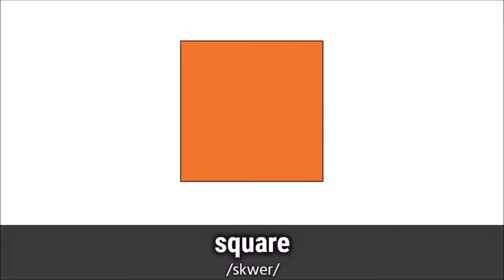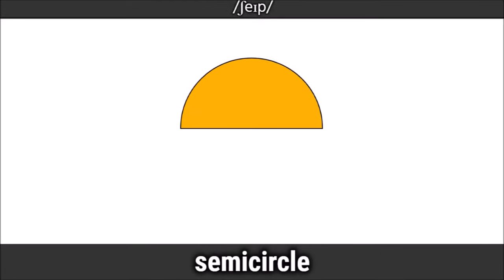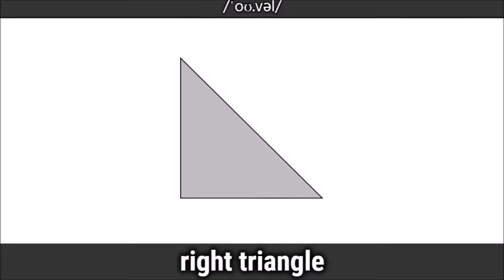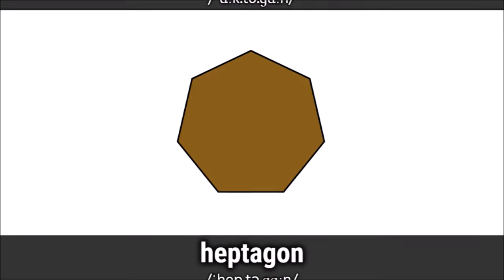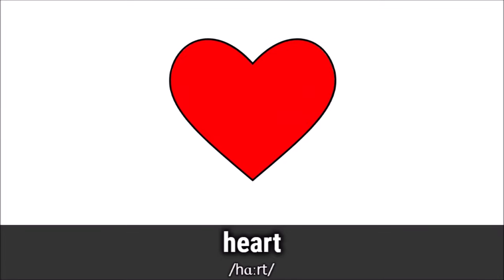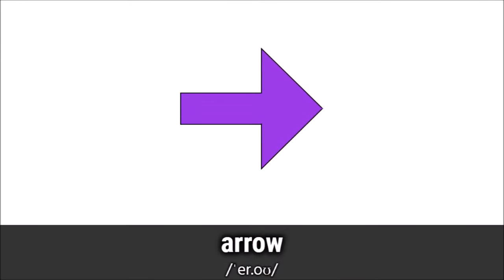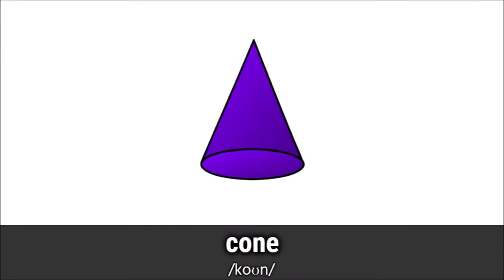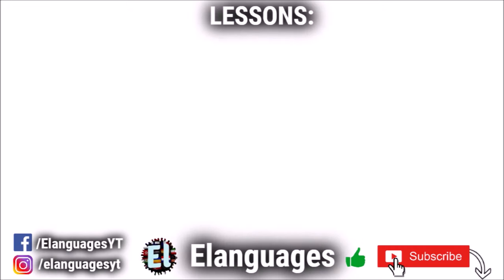Shapes in English | Names of geometric shapes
Shape Names in English for kids with pictures, pronunciation and listening. Shapes song. Learn English geometric shapes vocabulary. English lesson for beginners.